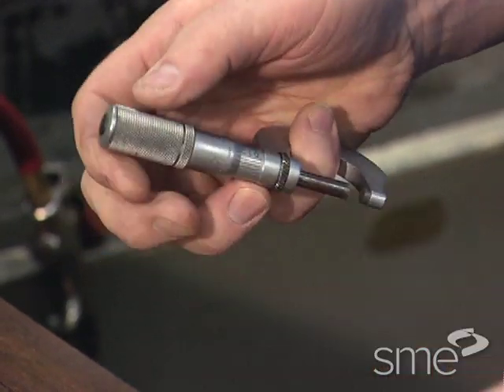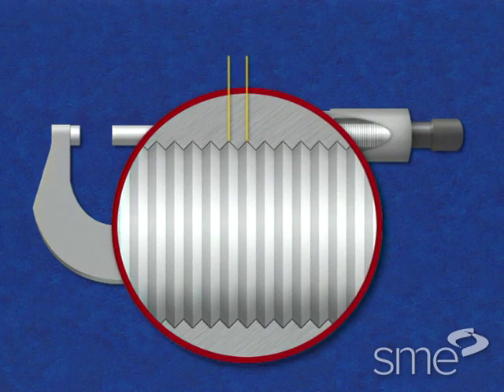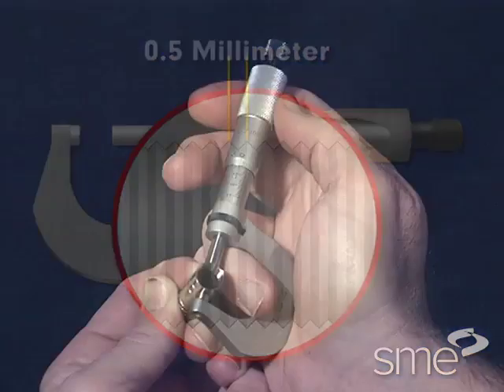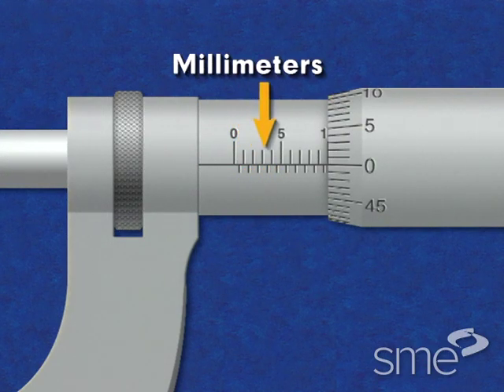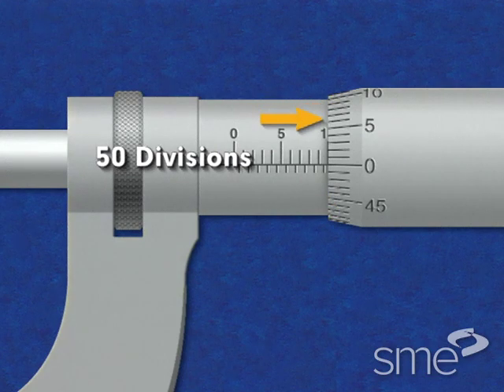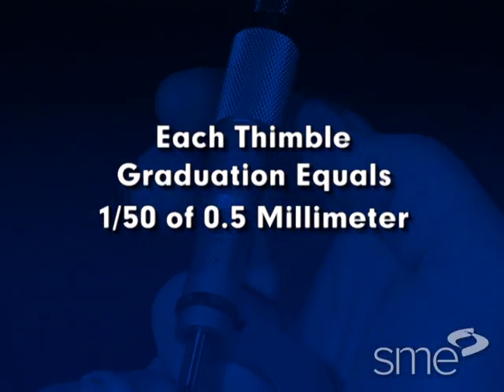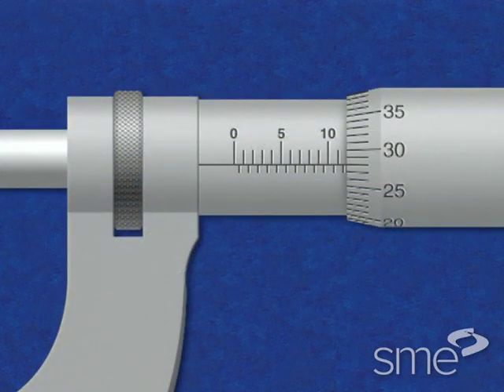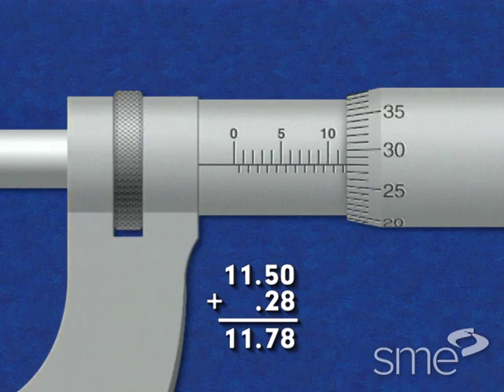Measurement & Gaging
Part of the Fundamentals of Manufacturing Processes Video Series, this program begins with an introduction to the core concepts regarding measurement. These concepts include precision, resolution, accuracy, repeatability, and reproducibility. Standards are addressed featuring sections on gage blocks and surface plates.

The program focuses on the array of measurement and gaging tools, arranging them into three categories: non-graduated measurement and gaging tools, graduated measurement and gaging tools, and advanced measurement and gaging tools.

The non-graduated measurement and gaging tools section features tools and gages that are used to transfer measurements to or from graduated measurement tools, or as pass/fail comparisons to standards. These tools include dividers, calipers, squares, straightedges, adjustable parallels, and go-no-go gages.

The graduated measurement and gaging tools section highlights the use of tools, such as vernier calipers, micrometers, and tools using dial indicators and electronic digital readouts. It also features rules and combination squares.

The advanced measurement and gaging tools section focuses on optical measurement projectors, vision systems and coordinate measurement machines, or CMMs.